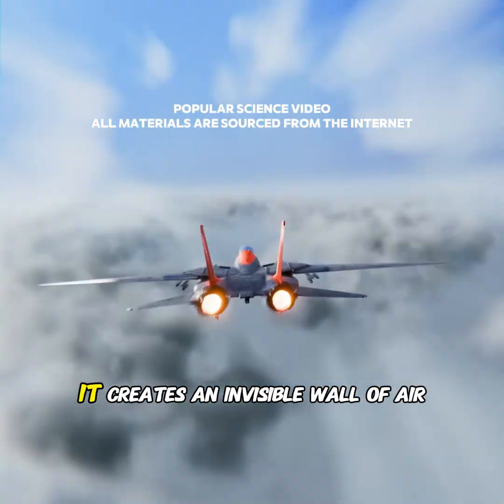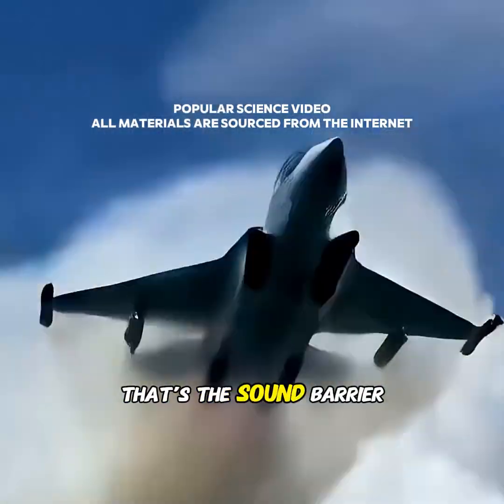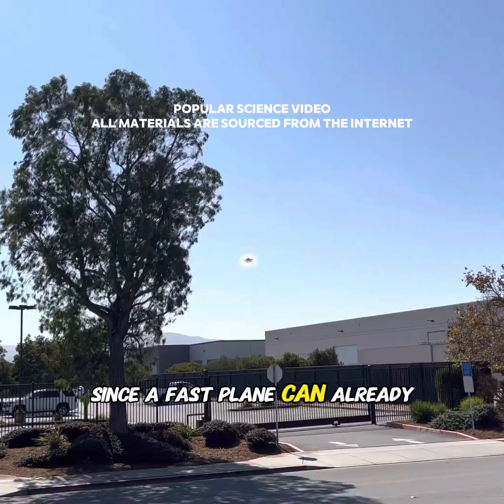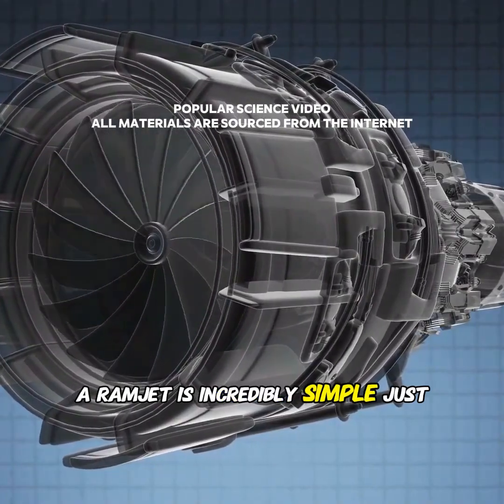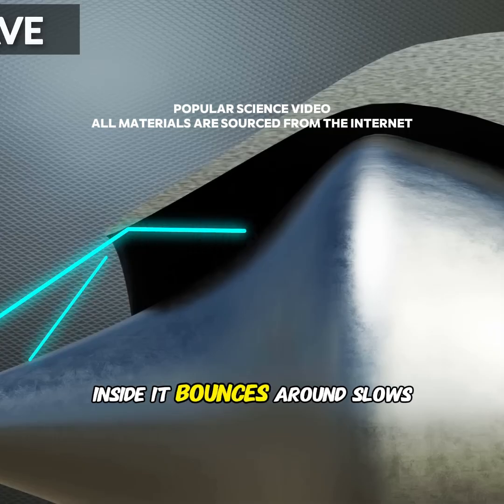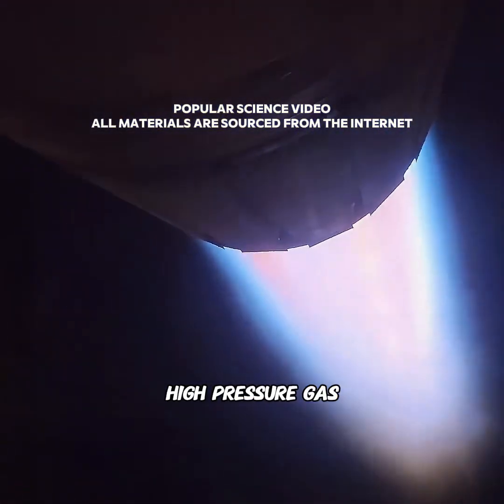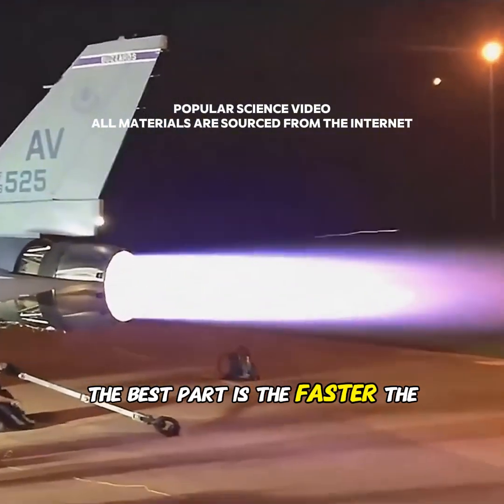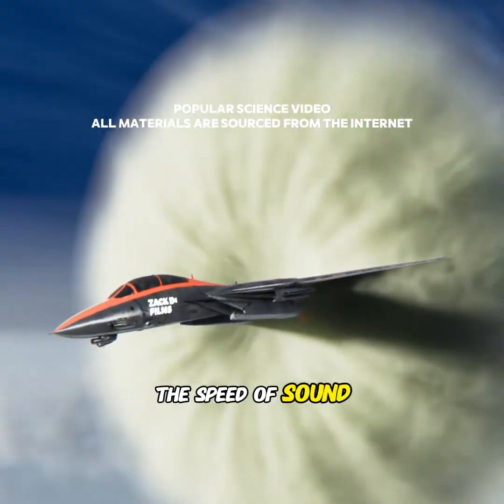How Jets Break The Sound Barrier 🤔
How do jets break the sound barrier? 💥✈️ Discover the physics of supersonic flight, shock waves, and the engineering power that lets aircraft go faster than sound!